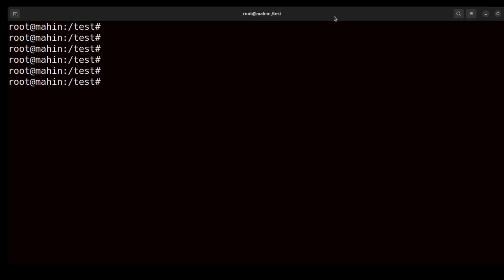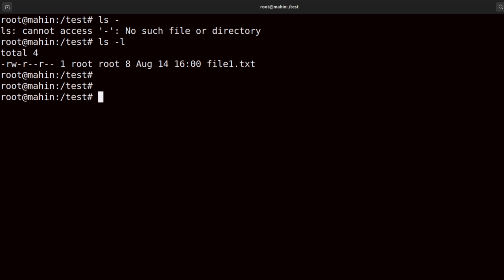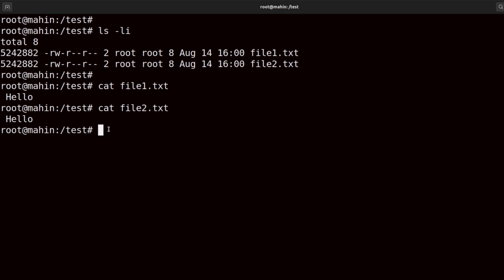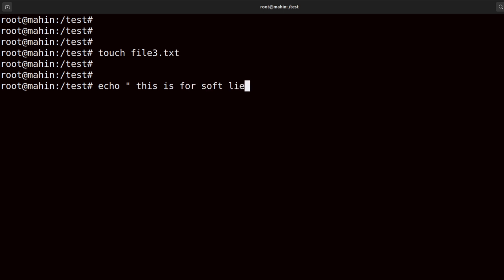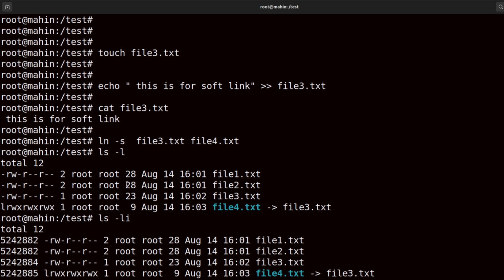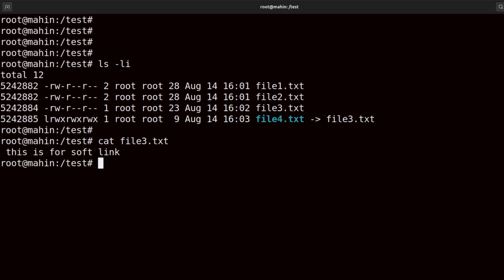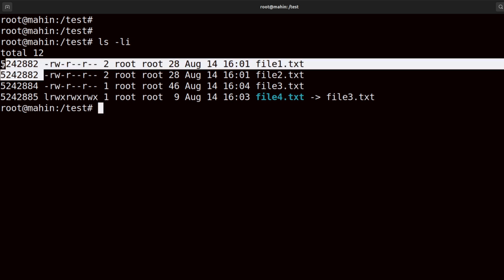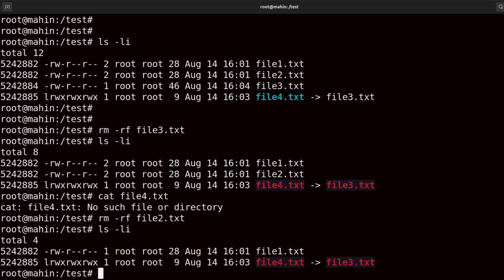Linux Hard vs Soft Links Explained (ln command) #3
In this fast, "no-fluff" Linux tutorial, we explain the crucial difference between Hard Links and Soft (Symbolic) Links. Understanding these concepts is essential for managing files effectively on any Linux system.

You will learn:

    What is a Hard Link? (Directly pointing to the file's inode).

    What is a Soft Link? (A shortcut pointing to the file's path).

    The ln Command: How to create both types of links.

    Key Differences: What happens when you delete or move the original file?